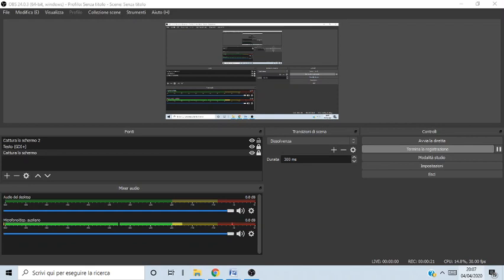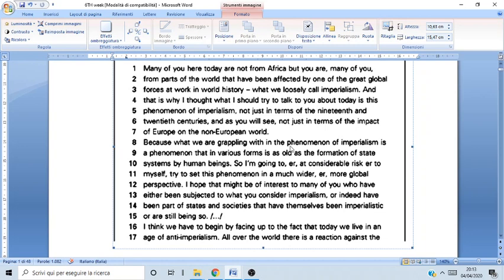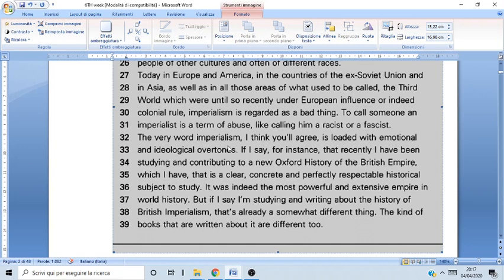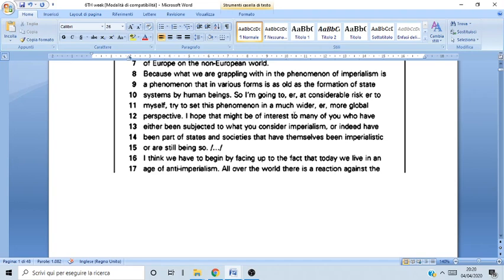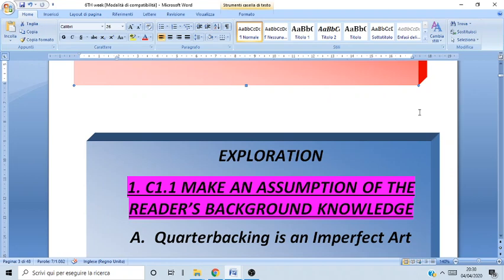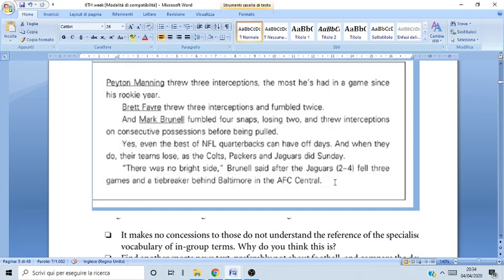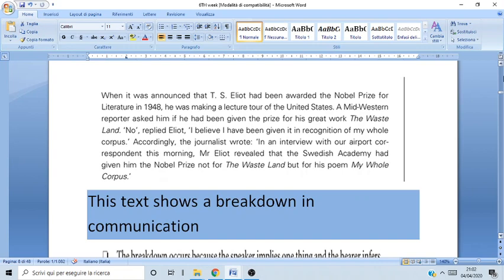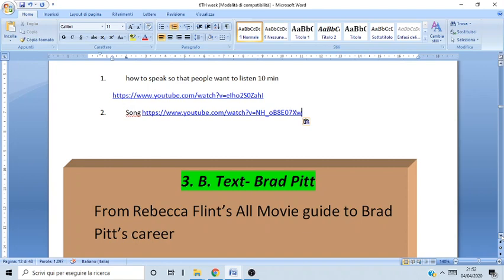11 lezione cp 2 dell' 8 aprile (h24)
1. how to speak so that people want to listen 10 min